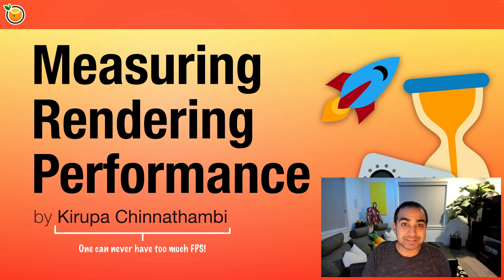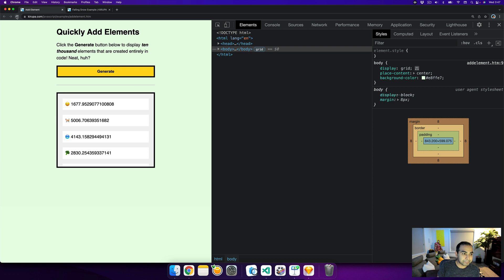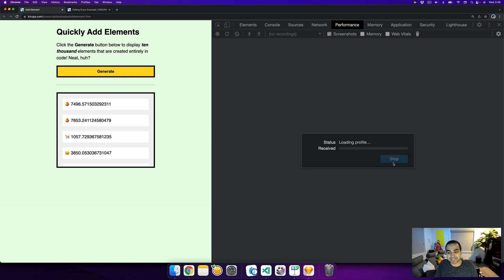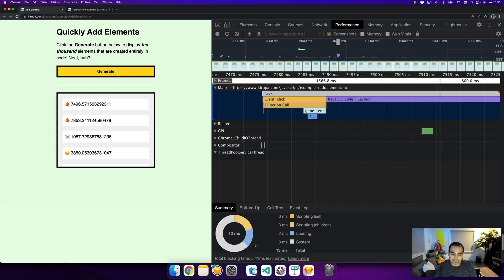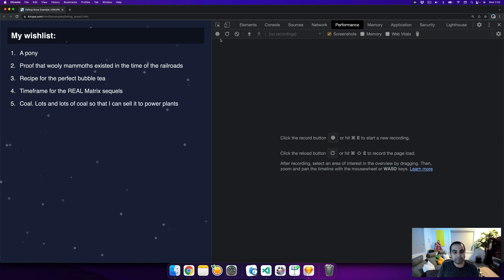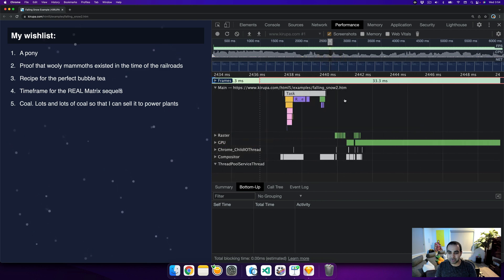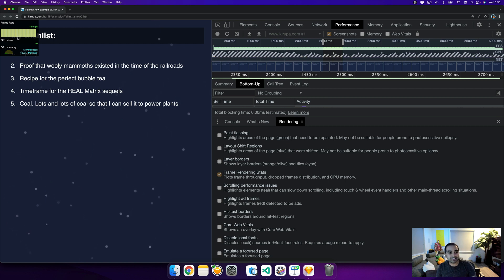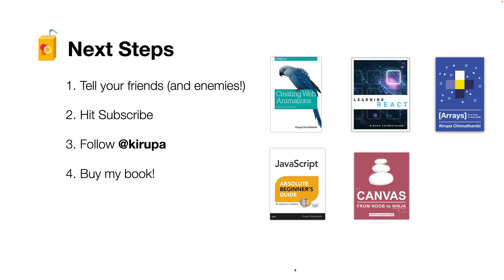Measuring Rendering Performance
Learn how to measure the performance of visual changes (and the many other things that happen behind the scenes).